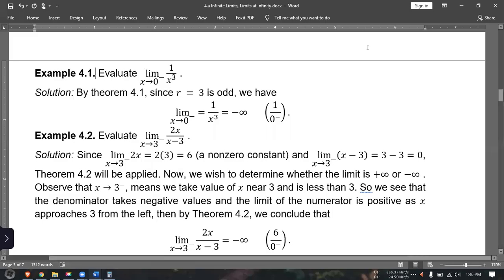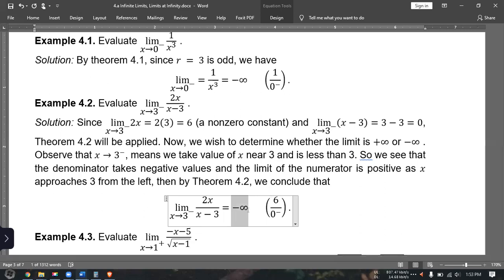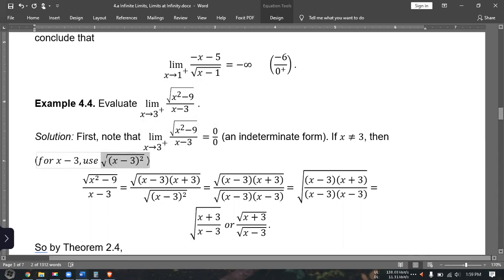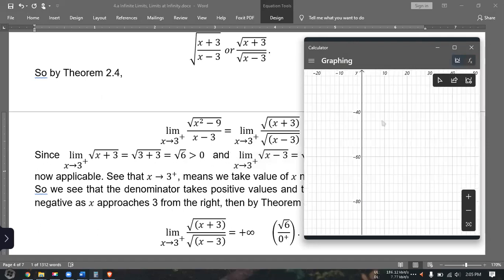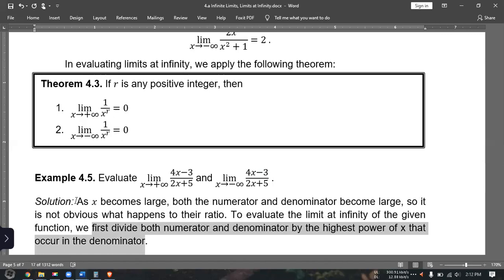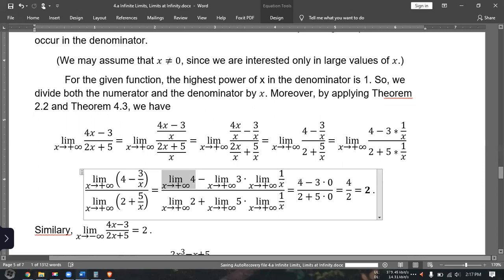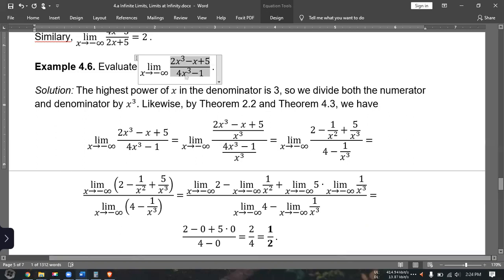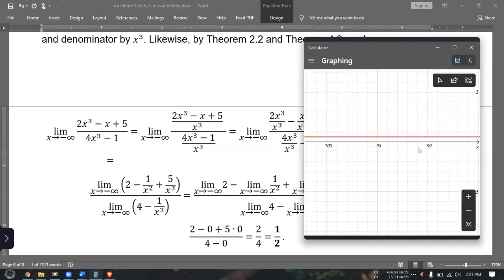Infiite Limits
Differential Calculus C201, C202, C203